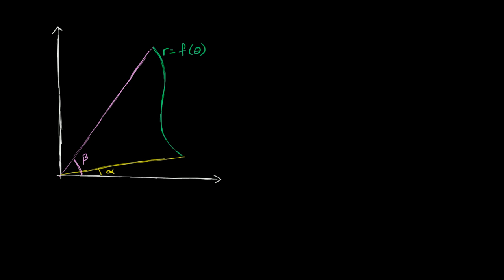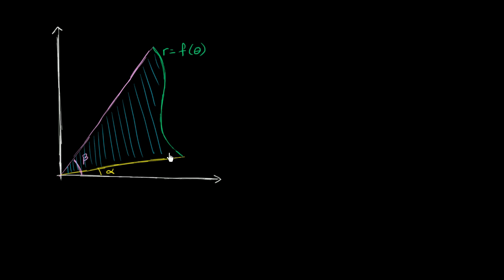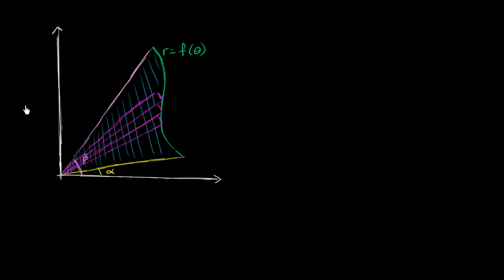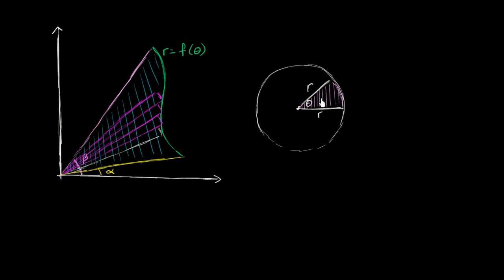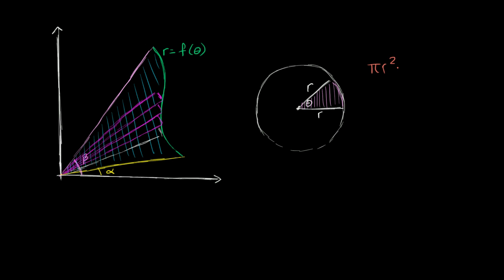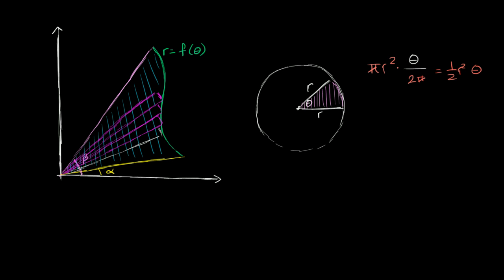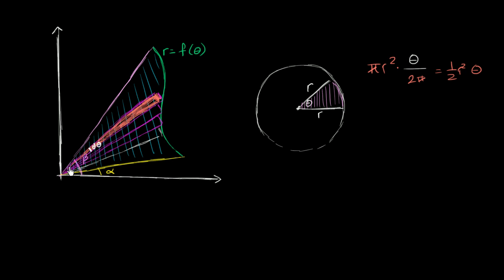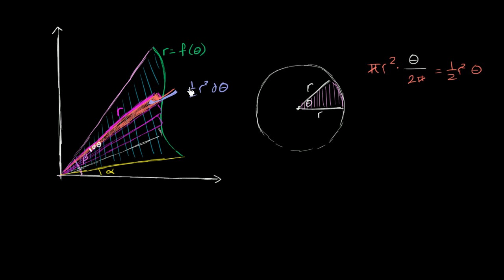Area bounded by polar curves | Applications of definite integrals | AP Calculus BC | Khan Academy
Courses on Khan Academy are always 100% free. Start practicing—and saving your progress—now

Develop intuition for the area enclosed by polar graph formula.